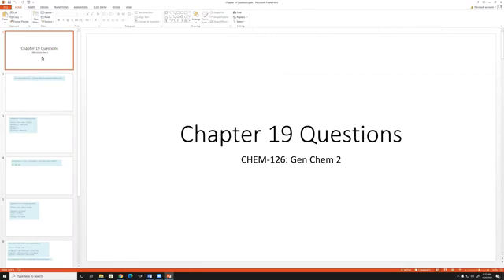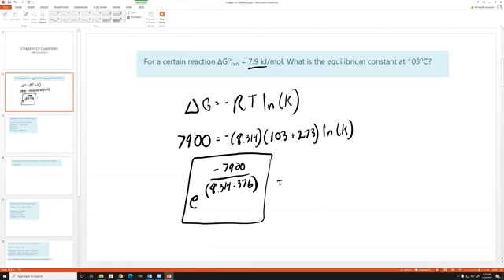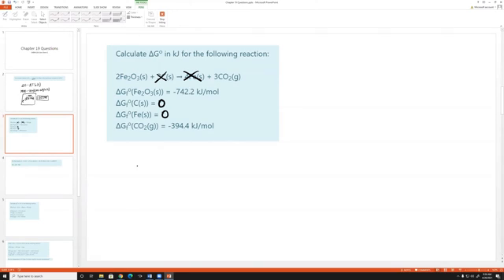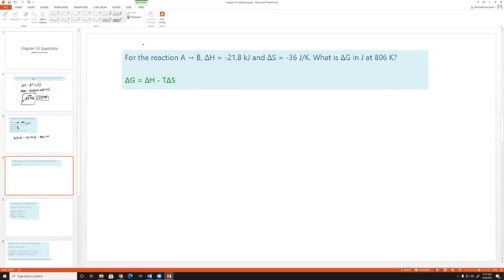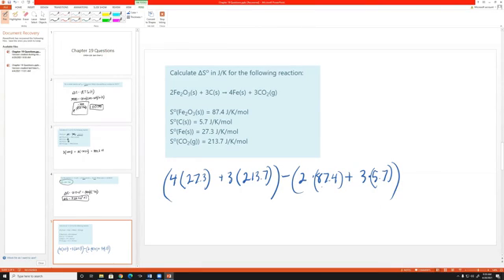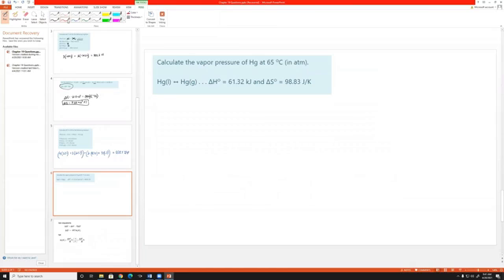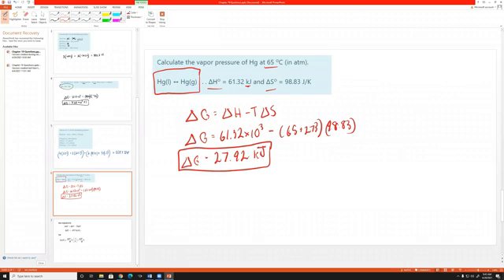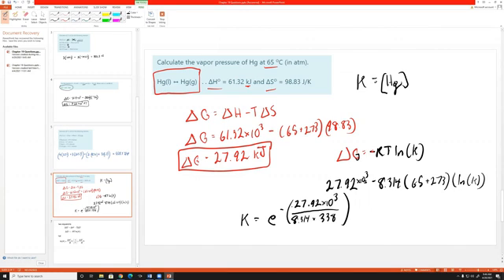CHEM-126 General Chemistry II: Chapter 19 Free Energy and Thermodynamics Practice Problems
CHEM-126: General Chemistry II
Chapter 19: Free Energy and Thermodynamics
Practice Problems
2021